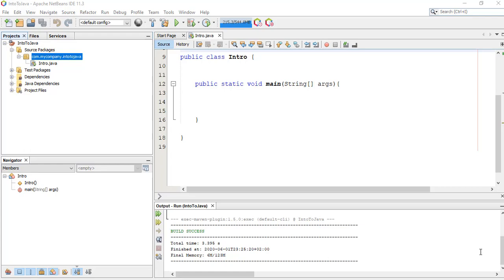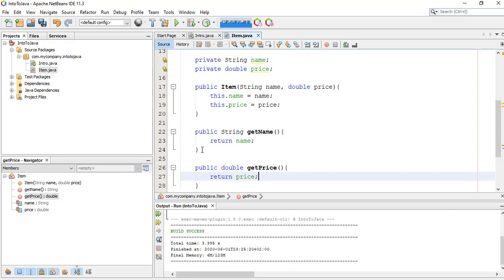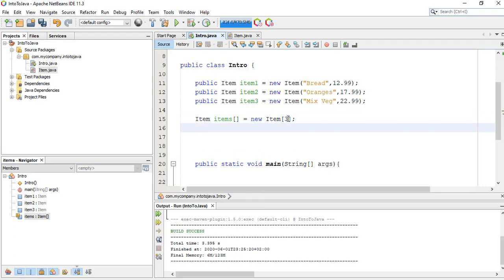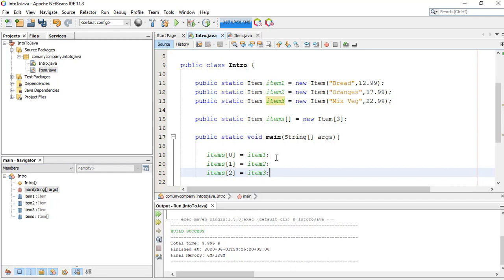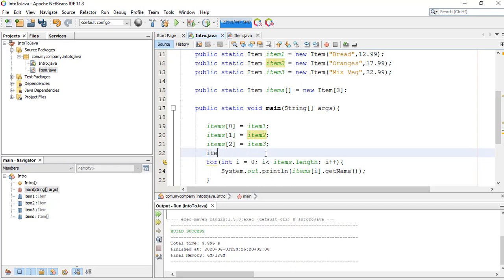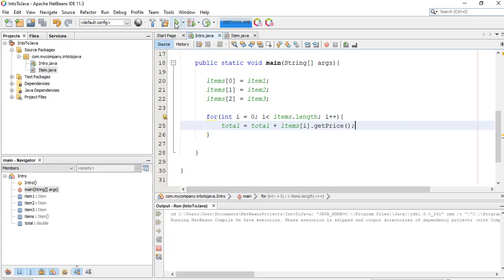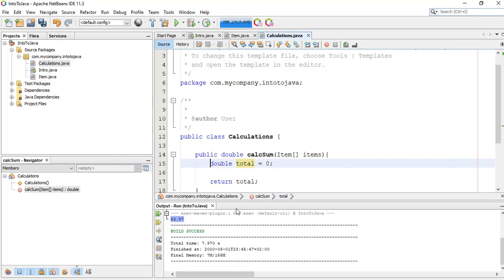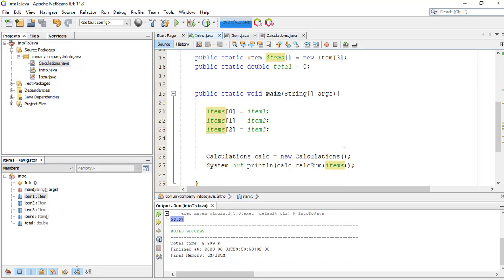JAVA Array of Objects (and calculations)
In this video you will learn how to create an array of objects, as well as perform calculations using that array.